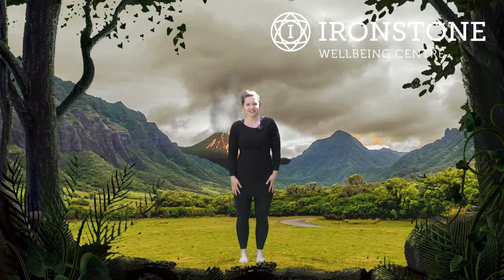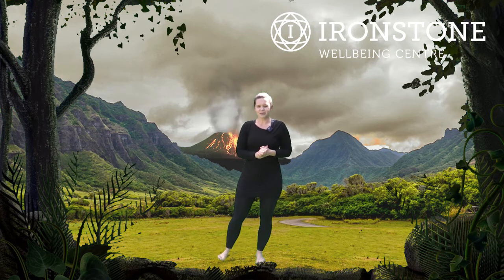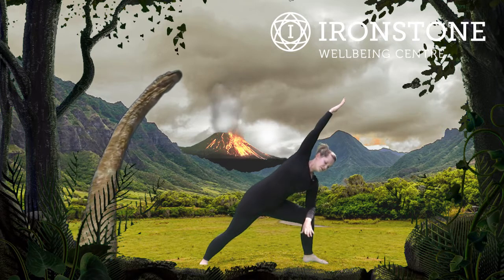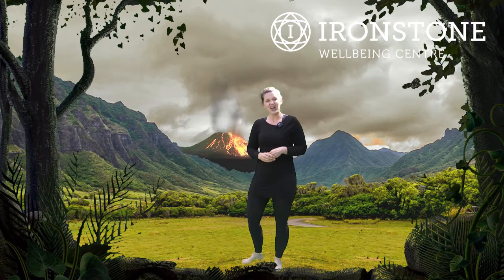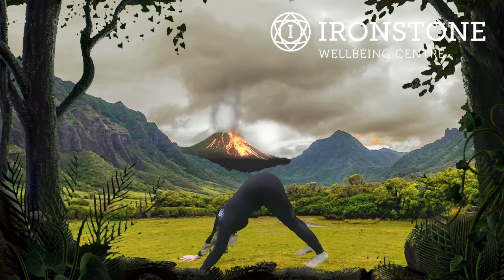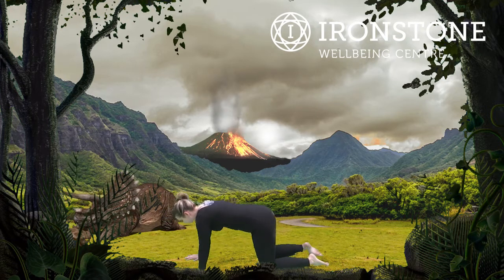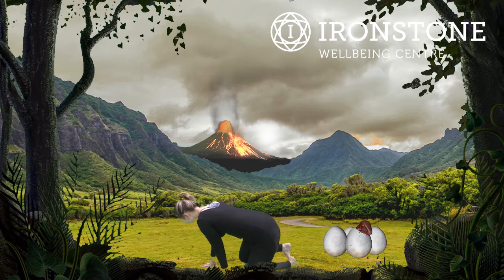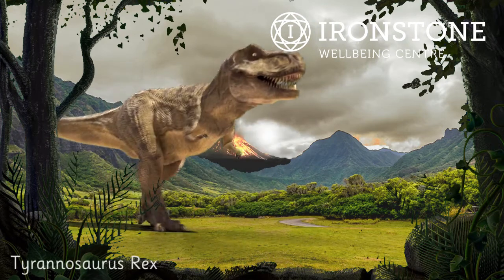Ironstone Dinosaur Children's Yoga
Join Charlotte for our latest Children's Yoga Class as she takes us to the land before time to explore life with Dinosaurs! Let the world hear you roar! 🦕🦕